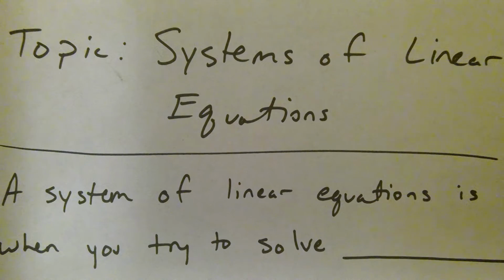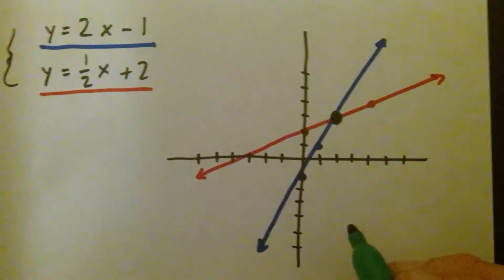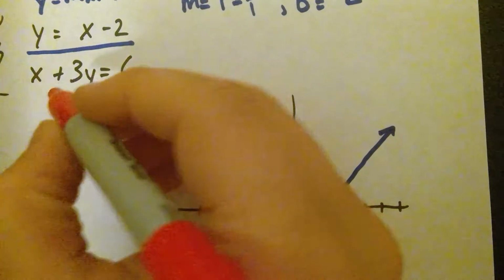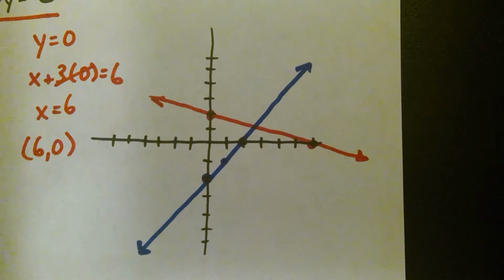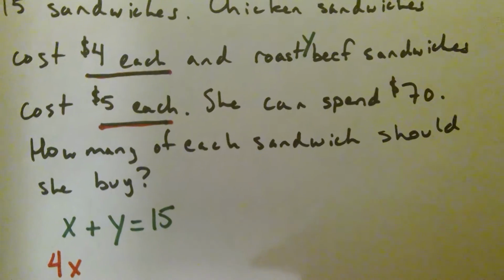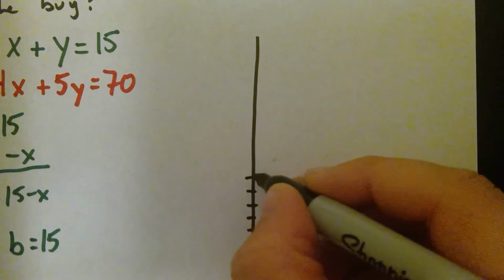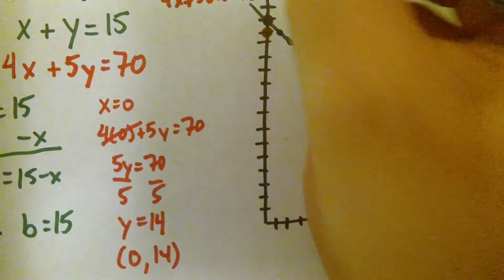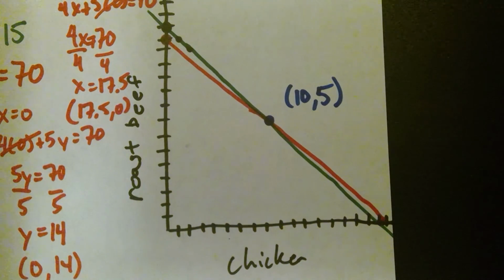Solving Systems of Linear Equations